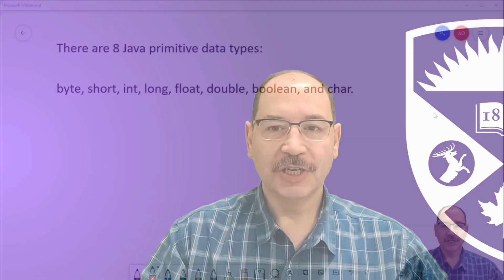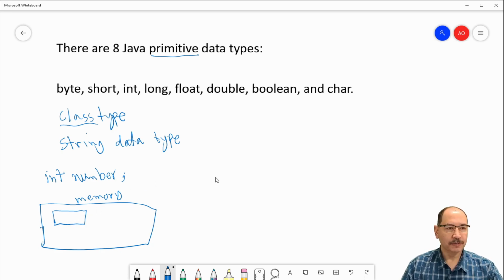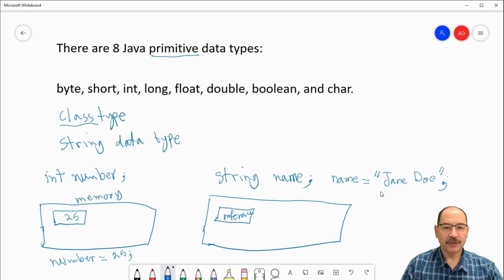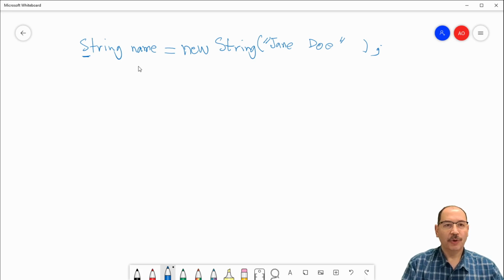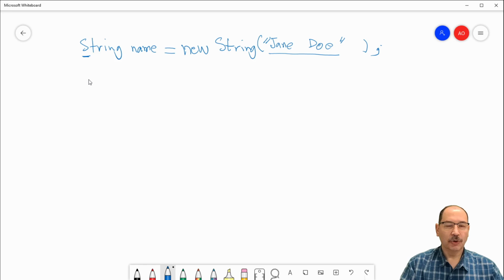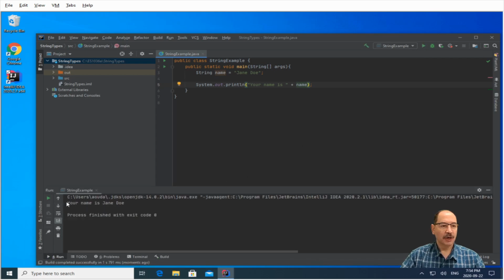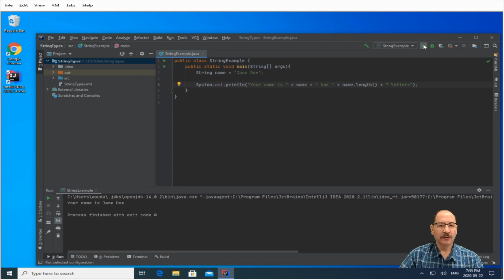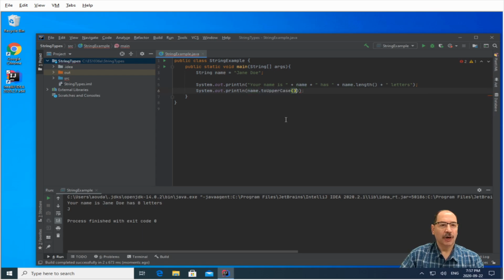Unit 3-Part 6: The Primitive and The Class Type Variables